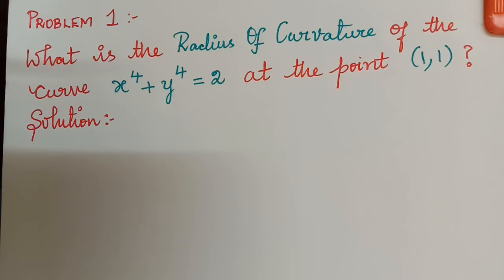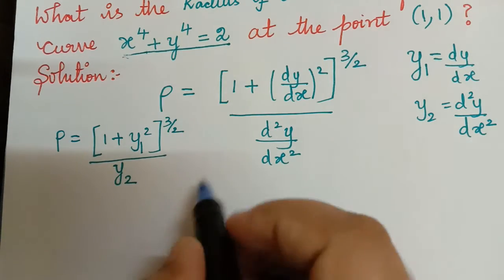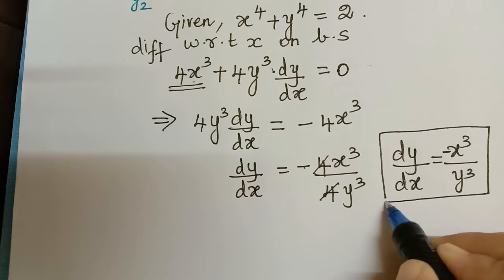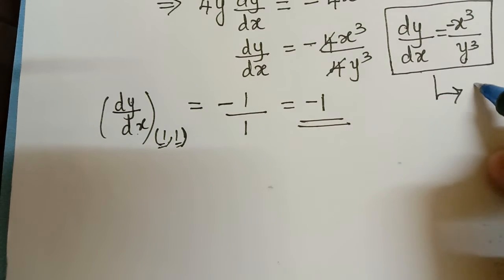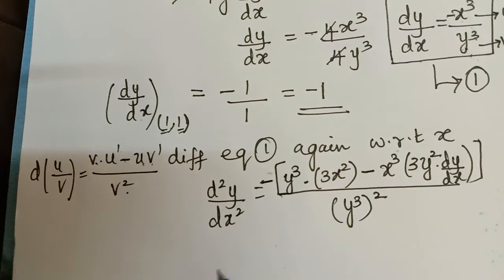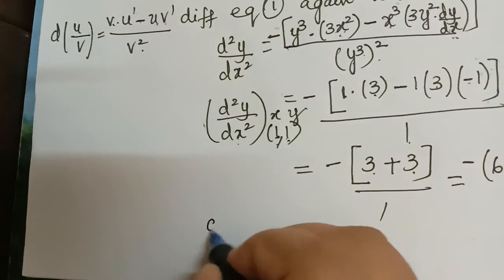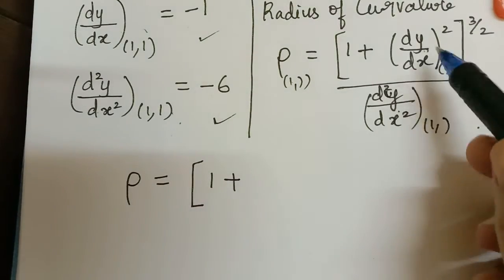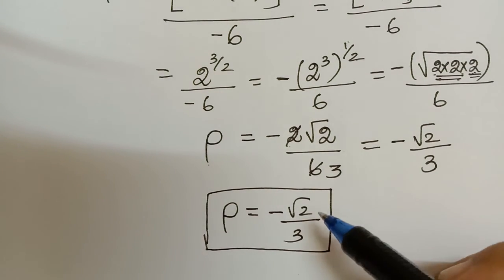RADIUS OF CURVATURE PROBLEM 1